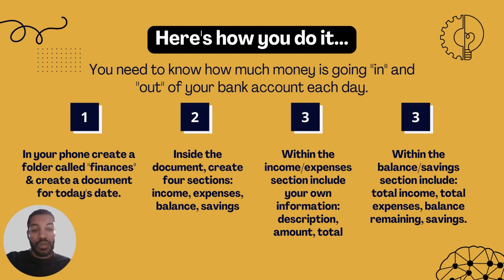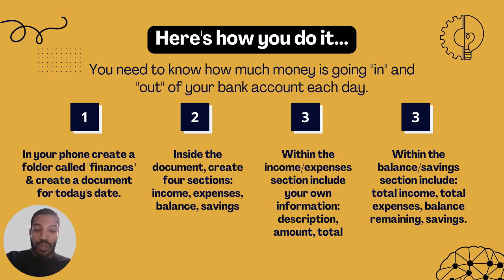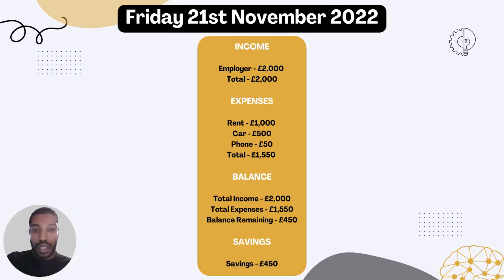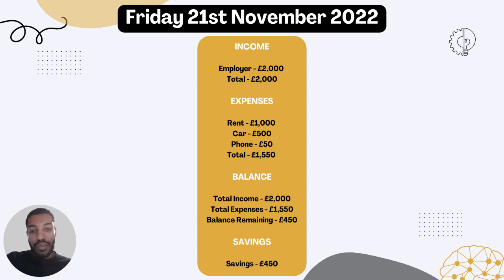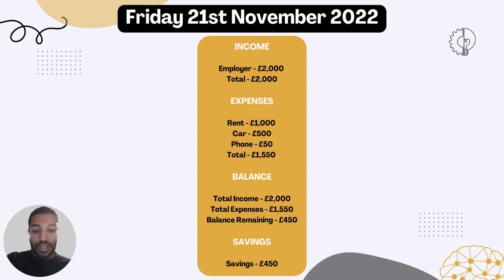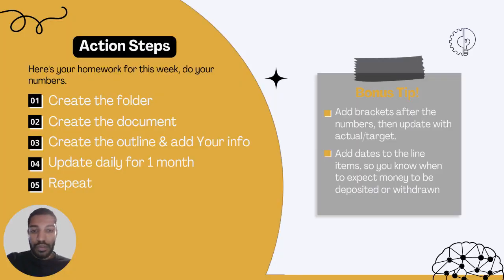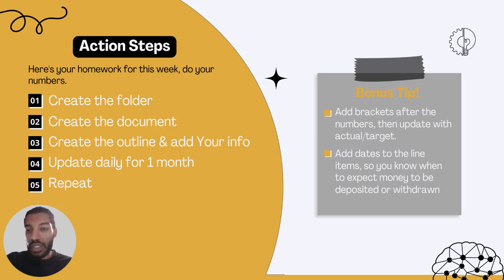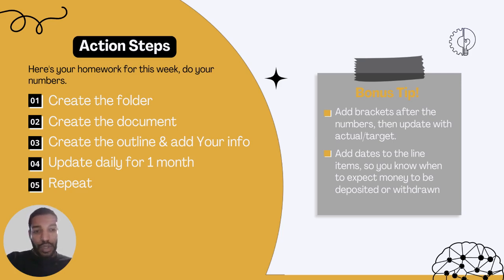Did You Do Your Numbers Today? Money Tips, Tricks & Tactics #1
In today's video, I briefly discuss "HOW" to do your numbers? By that I mean the financial numbers for your life. How much is going in and how much is going out?

It's a very important step that everyone who want's to get their money right MUST do, otherwise you are going about your finances all wrong, which will not end pleasantly.